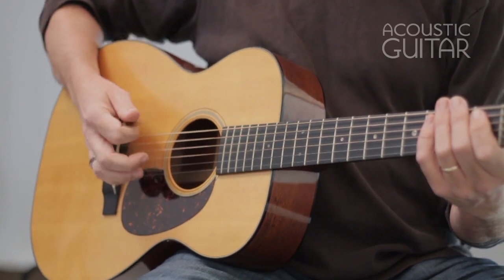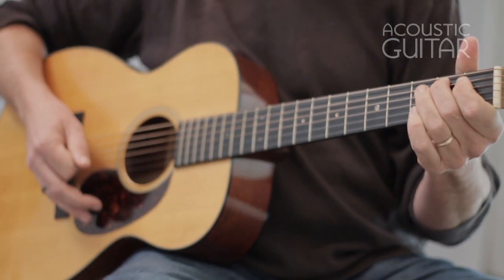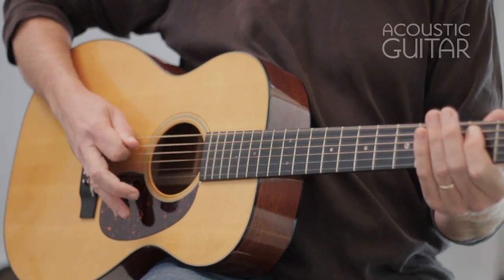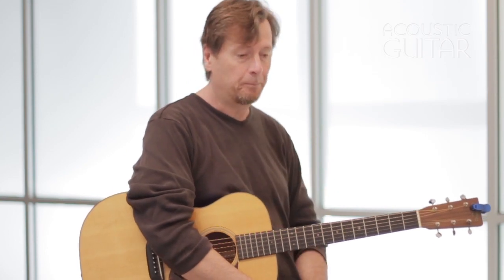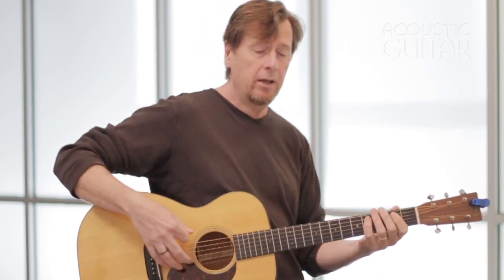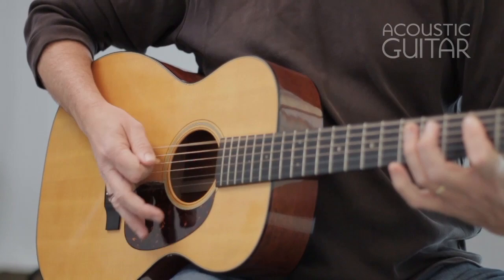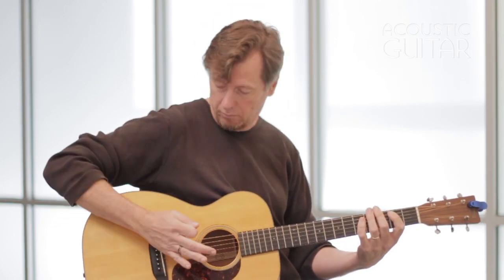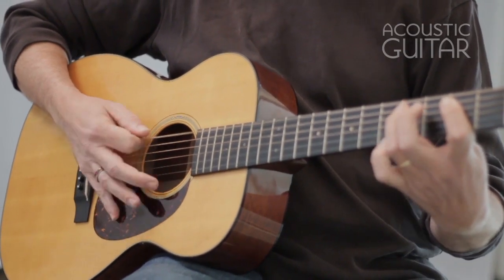Bread and Butter lesson from Acoustic Guitar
Acoustic Guitar contributor Pete Madsen demonstrates an example from his "Bread and Butter" Weekly Workout lesson. For the complete article, with more examples, music, TAB, and additional video, please check out the January 2015 issue of Acoustic Guitar